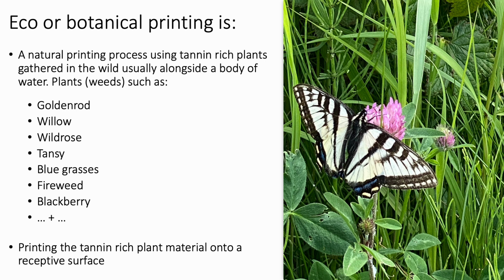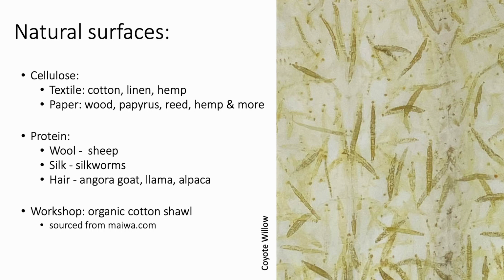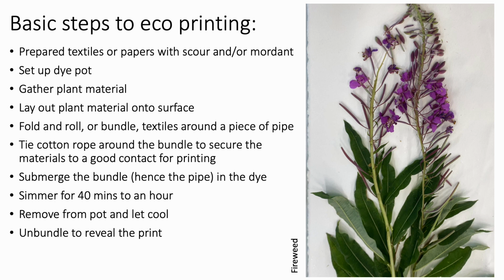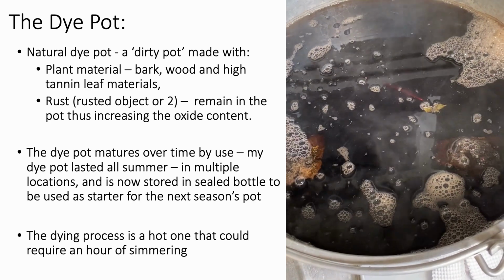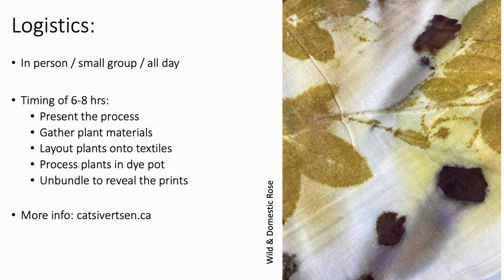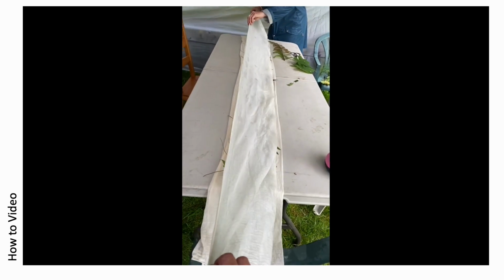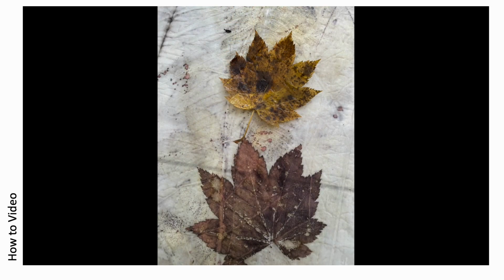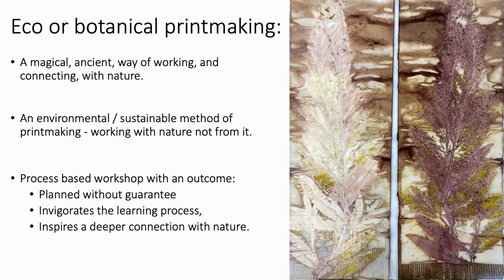Cat Sivertsen Eco-Printing Workshop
Cat Sivertsen gives a quick (15 min) overview about what you might expect during one of her Eco/Botanical Printmaking Workshops.